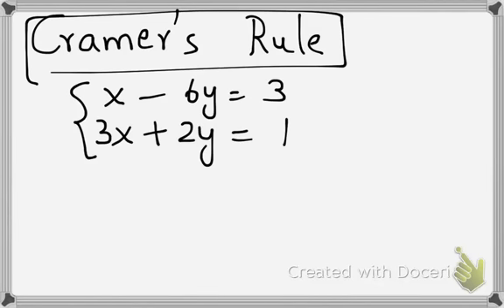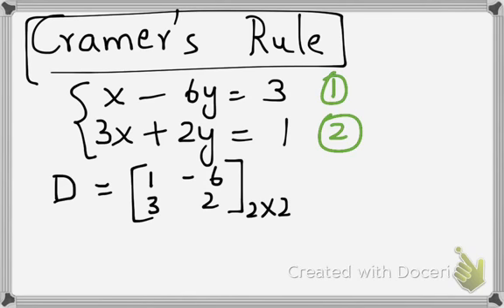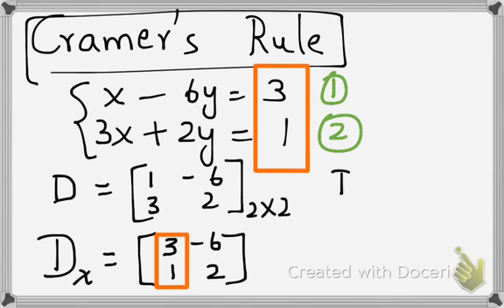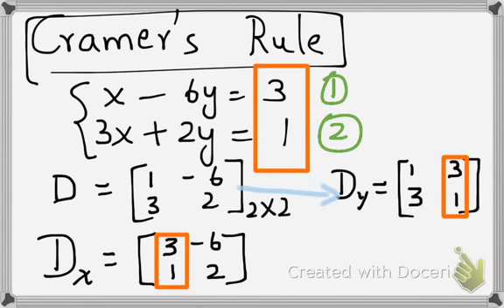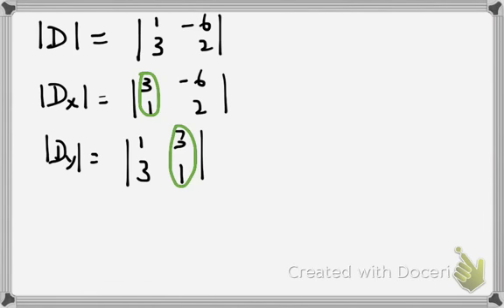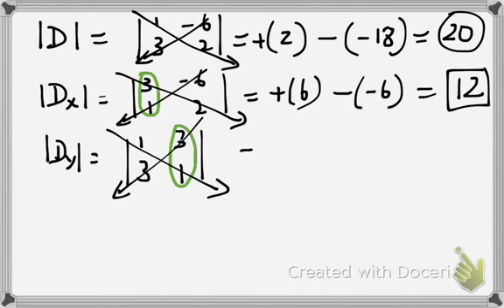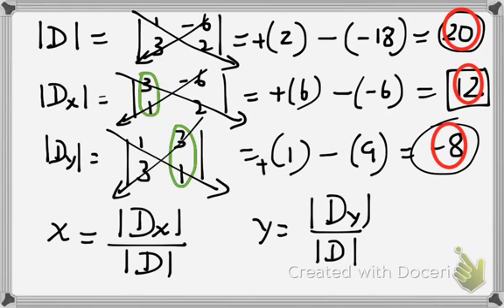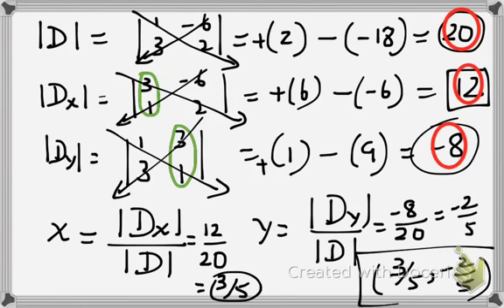Cramer's Rule 2X2 system YouTube